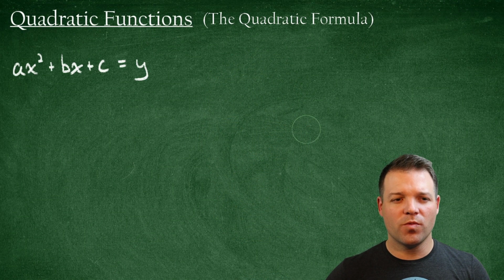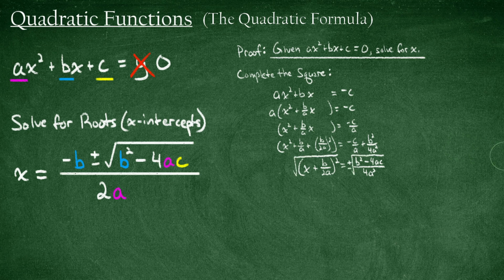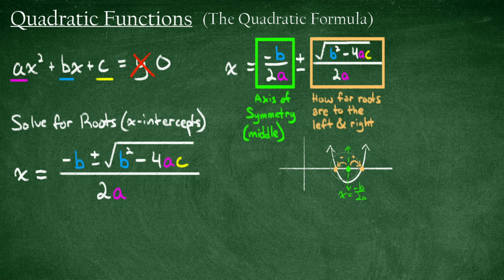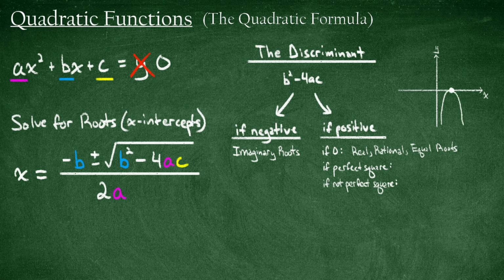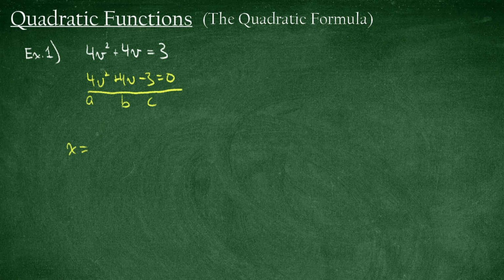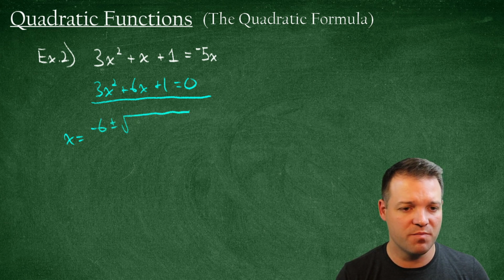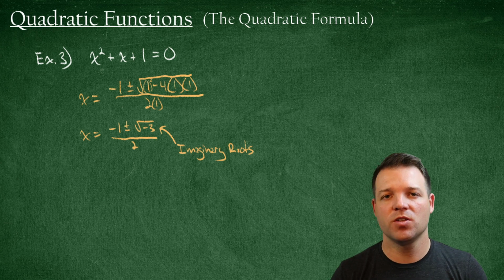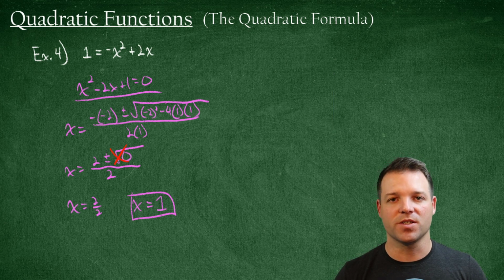The Quadratic Formula - A Deep Dive